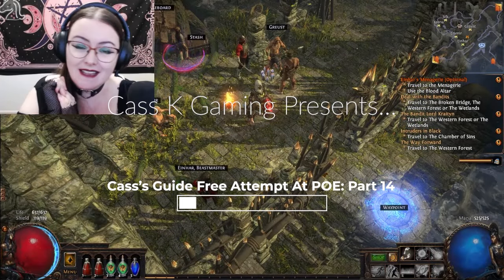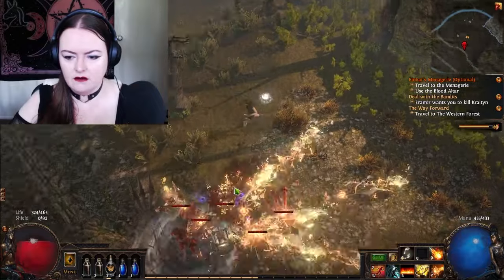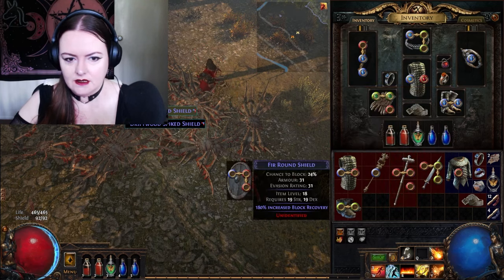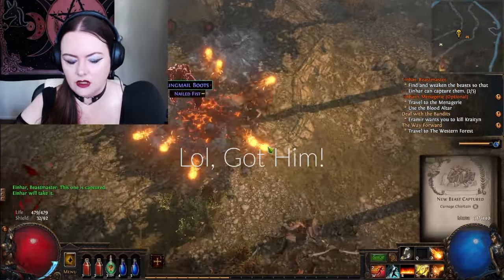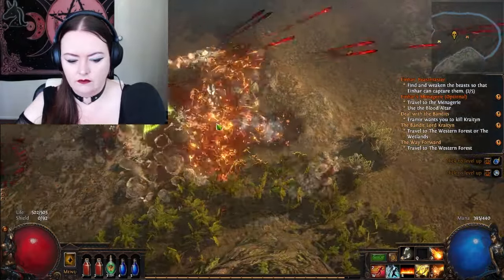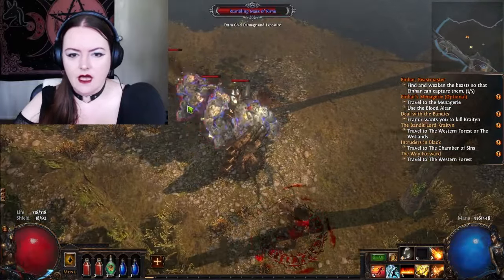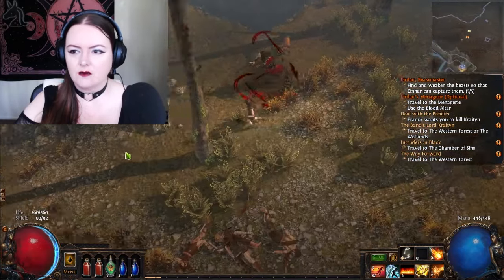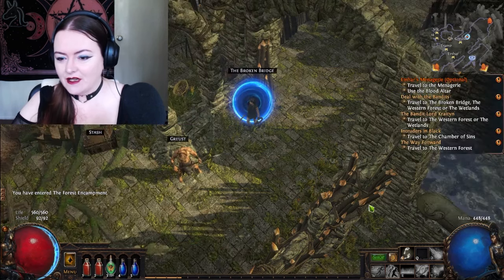The PoE Chronicles: Episode 14: Adventures With Einhar And An Epic Fight!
Time for a new challenge! I am trying Path of Exile with no guides, no walk throughs and no research!

00:00 Introduction
00:04 The RULES
01:00 Beast Catching Time!
01:12 Marrowhowl The Crab- Beast 1
03:48 Nightband The Ape- Beast 2
05:27 Greyhowl The Unflinching- Beast 3
08:02 Agonytalons The Baleful- Beast 4
08:05 Ironscalp- Beast 5
08:41 Insane, Hectic, Dicey Fight With Thieves!
09:11 Epic Rewards!
09:45 Thoughts And The Next Video!!!